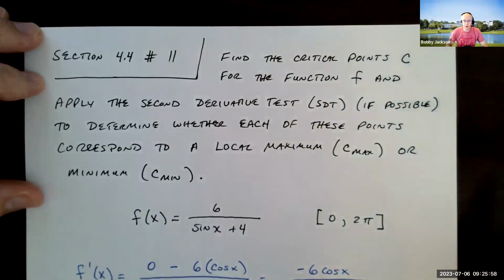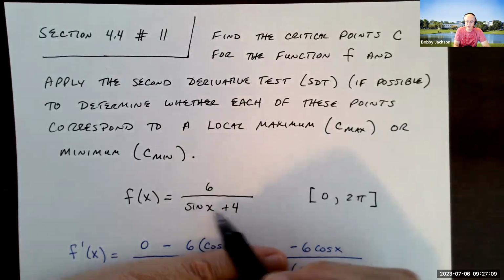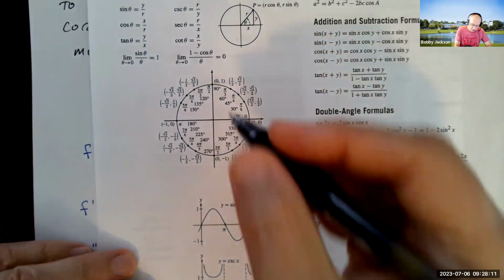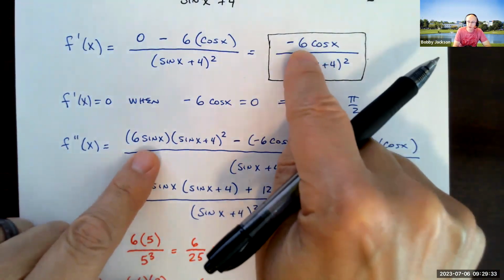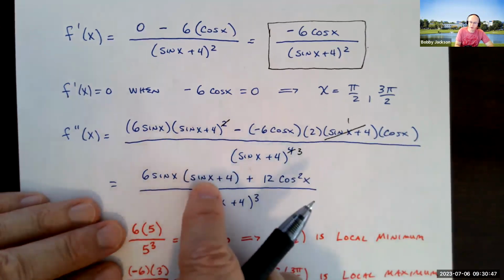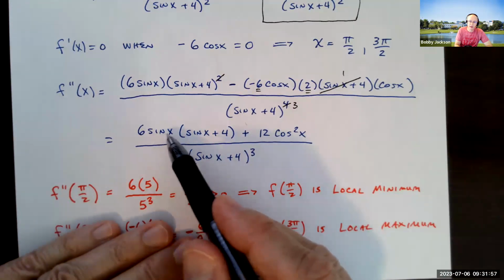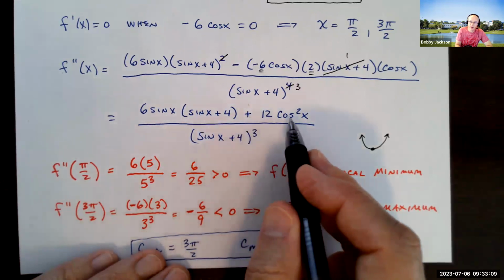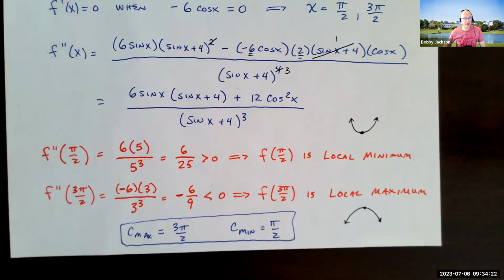Achieve Section 4.4 Number 11